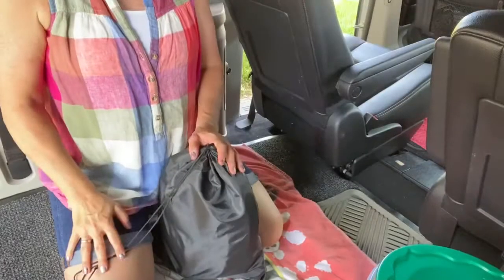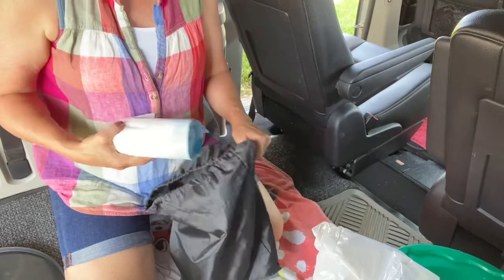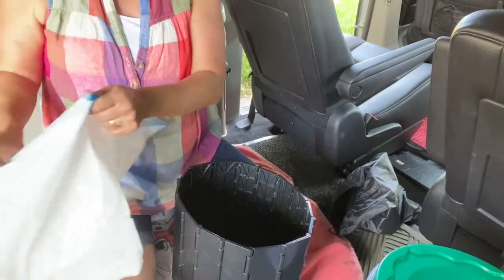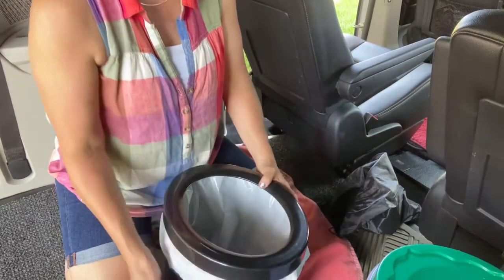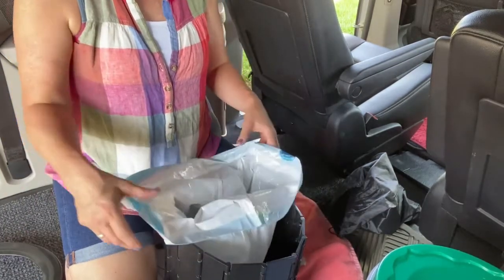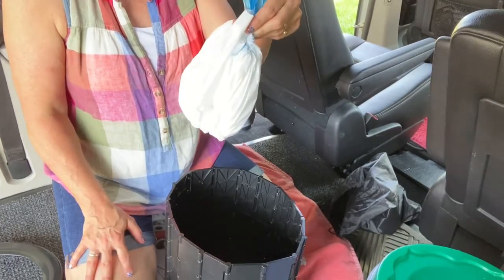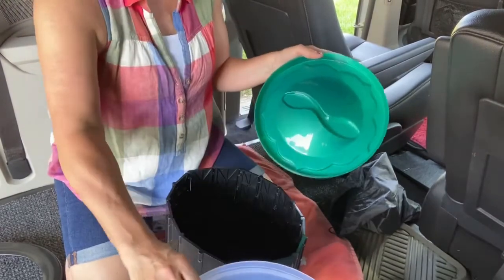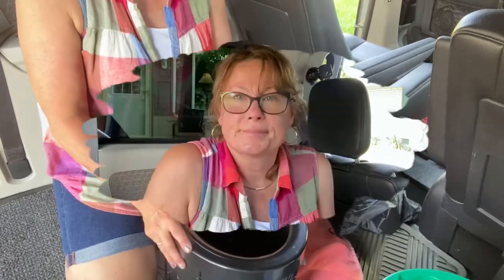Portable, Folding Toilet for Van Camping | Stealth Camping | SaniCare Commode Liners | Cat Litter.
This Portable Camping Toilet is Perfect for Van Camping, especially with kids.  It’s actually great to have it available all the time in my van.  You never know when you’ll have an emergency!

I’ve had it for a couple months now and was able to use it several times while camping and on road trips.   I will
say that I am perfectly satisfied with this portable toilet.

I used cat litter but horse pellets are excellent too!